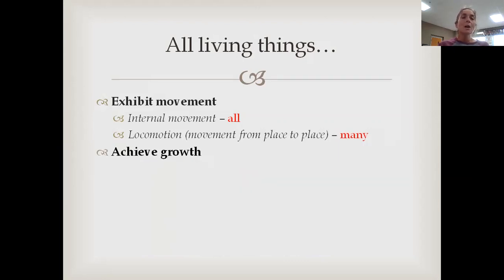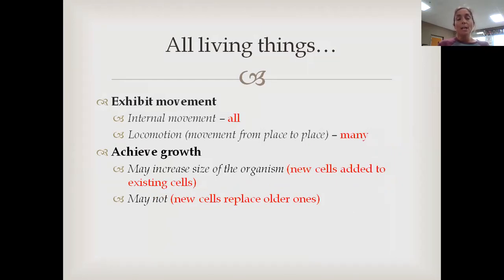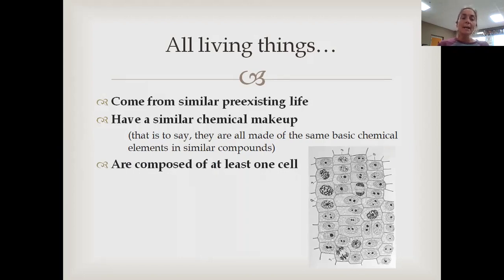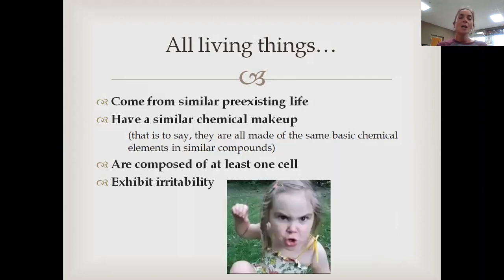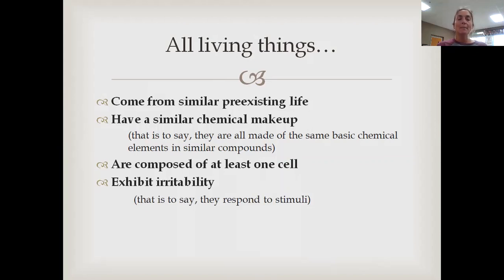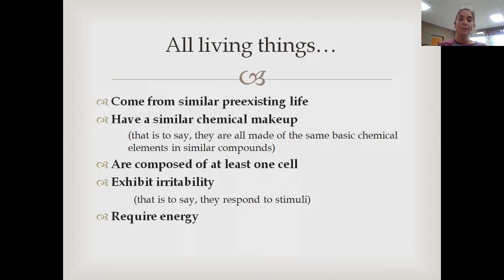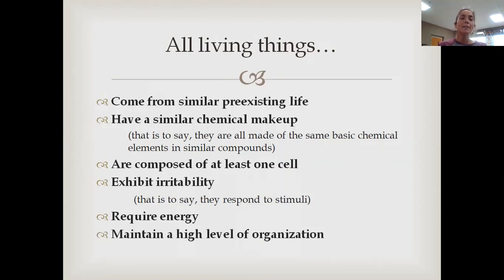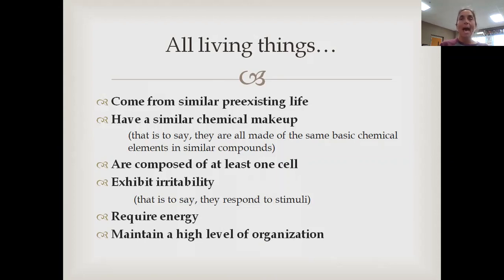Collie Sub 8-17-20 First Video